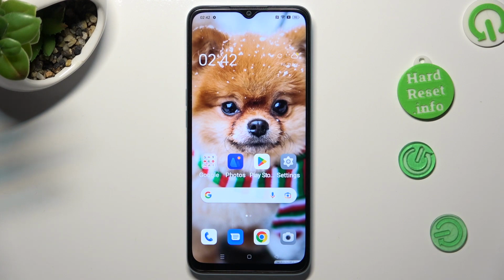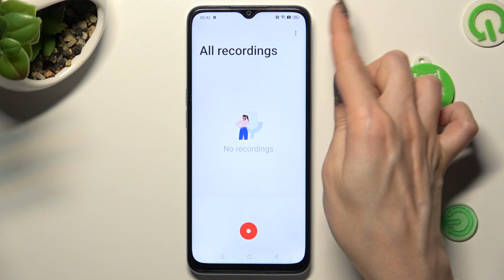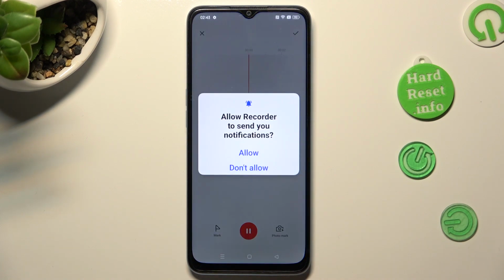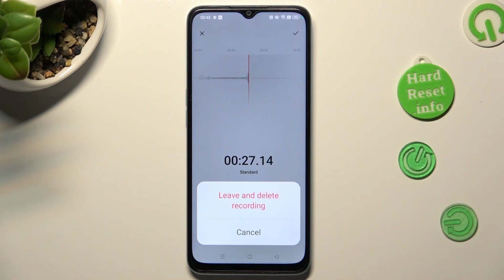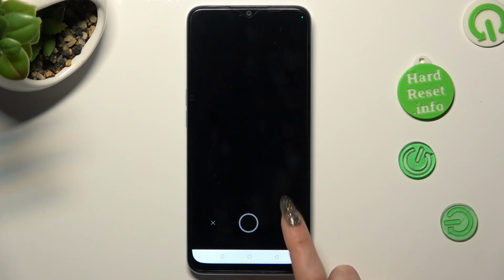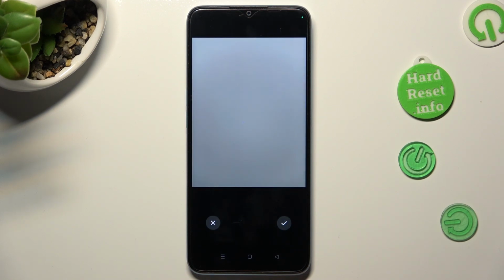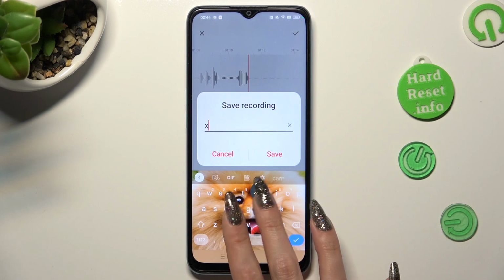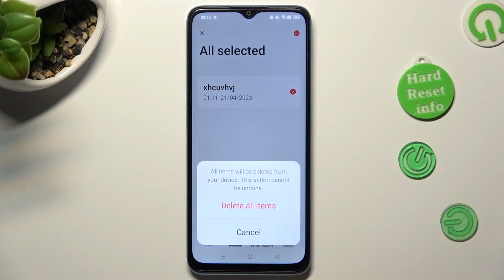How to Record Sounds in Oppo A78 - Recorder app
Find out more about recording sounds in Oppo A78:
Hello, everyone. Let us show you how to record sounds on your Oppo A78. First, we will present how to locate the Recorder app and start recording. Then, our specialist will demonstrate how to save the recorded file, play it, and also how to delete it from your device. If you want to know more about your Oppo A78, visit our YouTube channel.

How to use the Recorder app in Oppo A78? How to record sound in Oppo A78? How to start recording sound in Oppo A78?